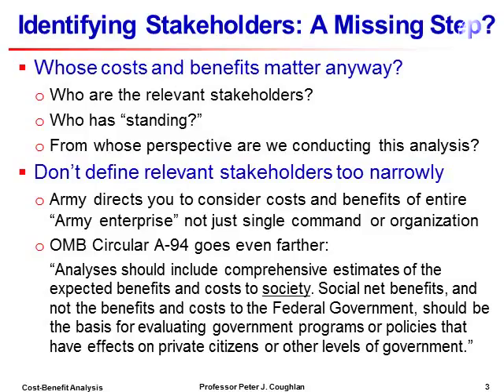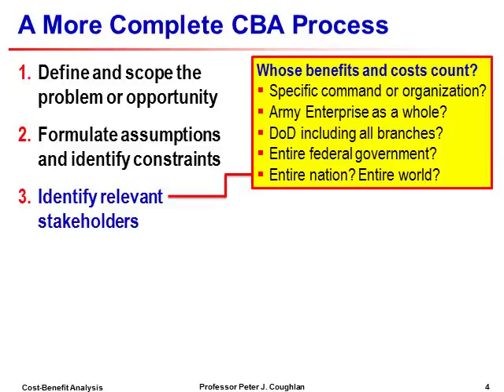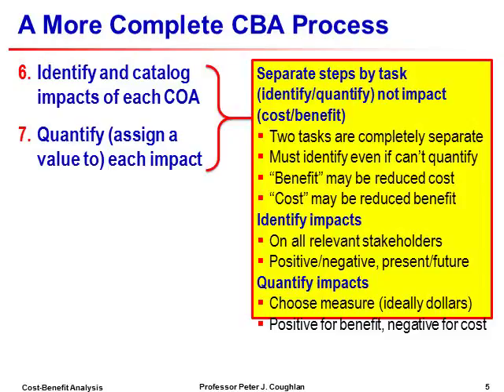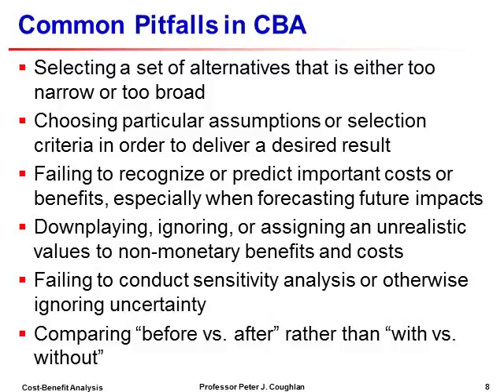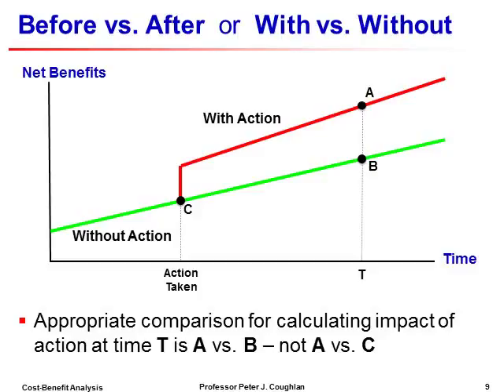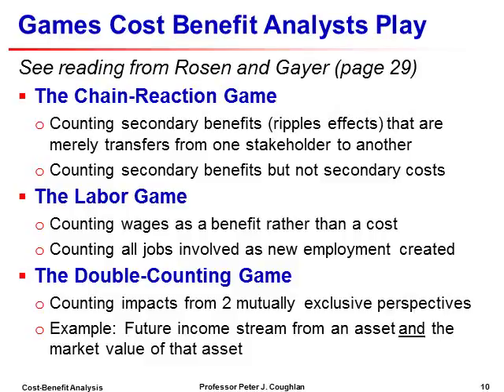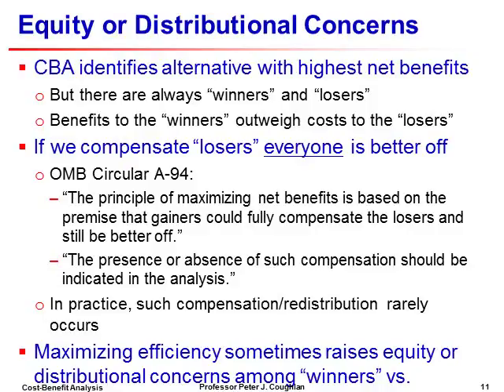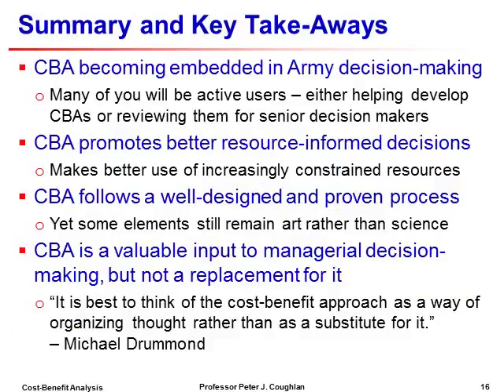MN4354 Week1: Introduction to CBA (Part3)